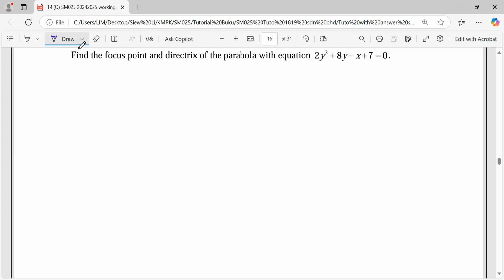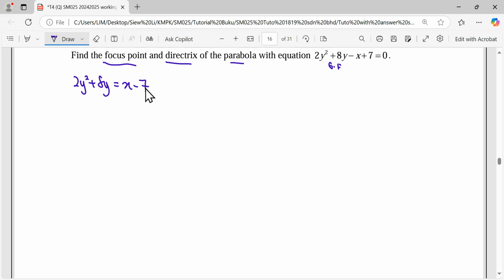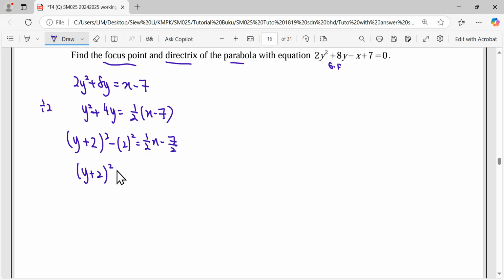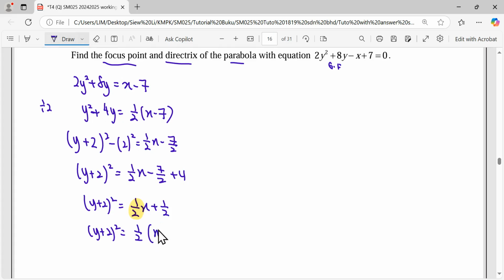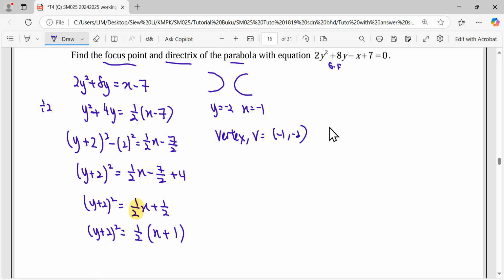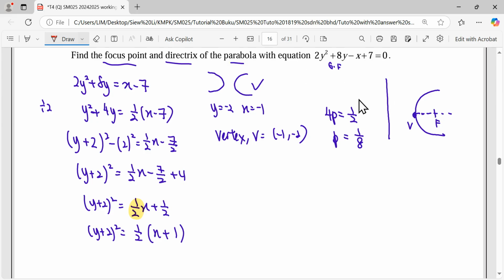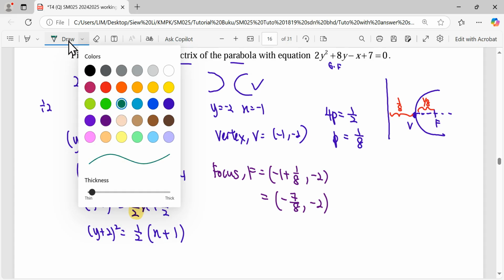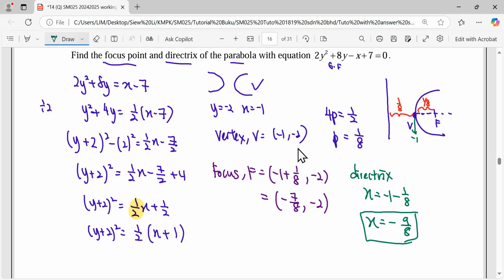T4 Q12 Parabolas: Vertex, Focus, Directrix SM025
Find the focus point and directrix of the parabola with equation 2y^2+8y-x+7=0.